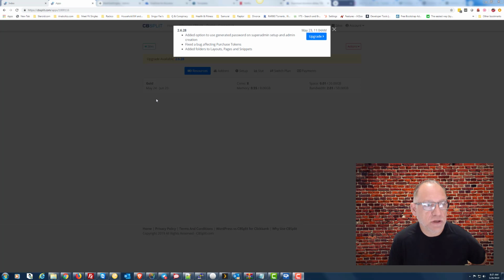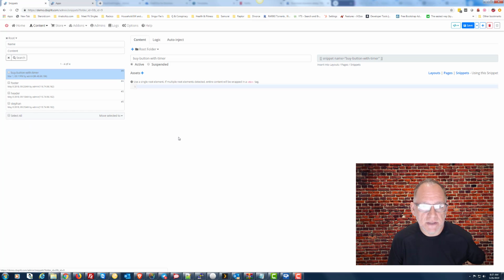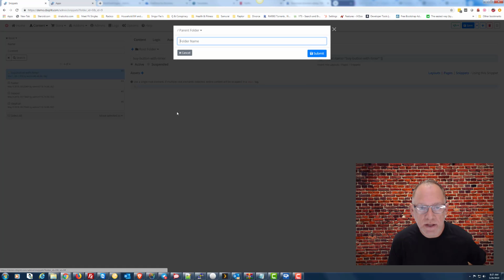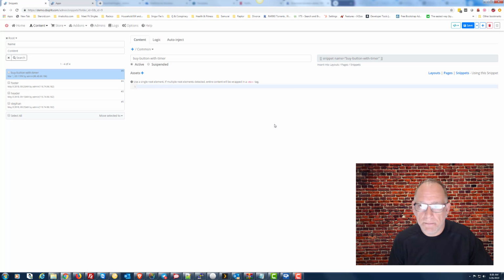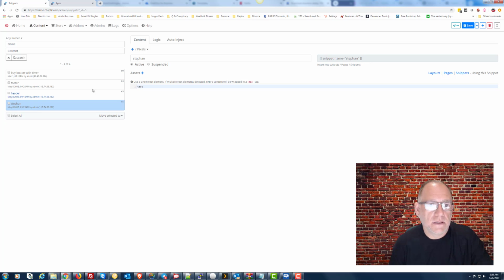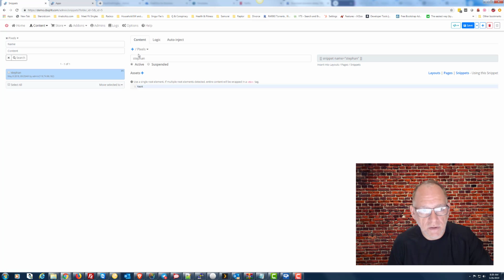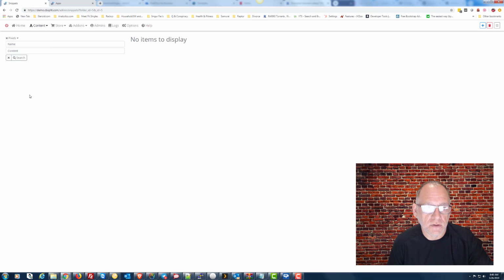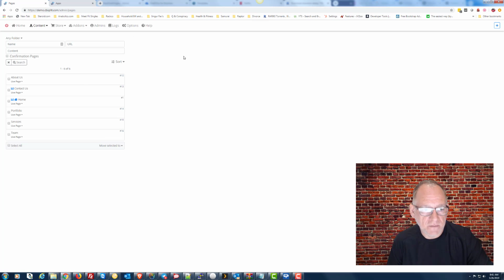May 23, 2019 - 2.6.28 Update - Folders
CBSplit update video for 2.6.28 - specifically discussing folders.